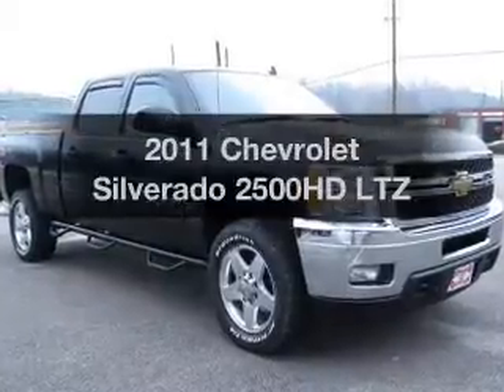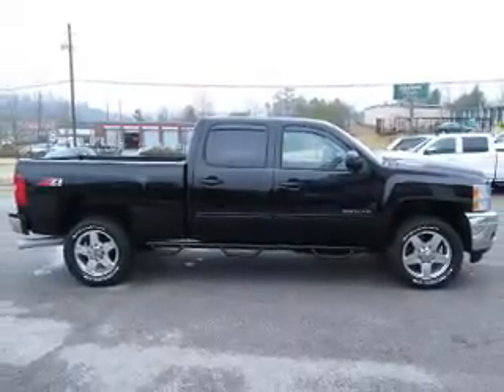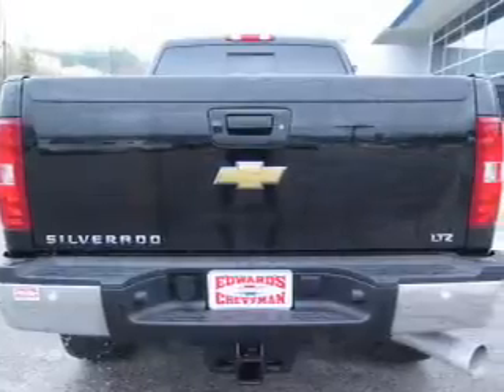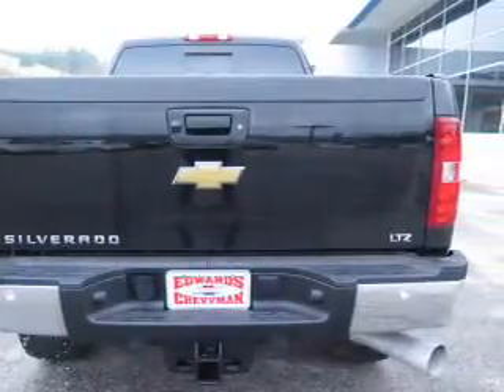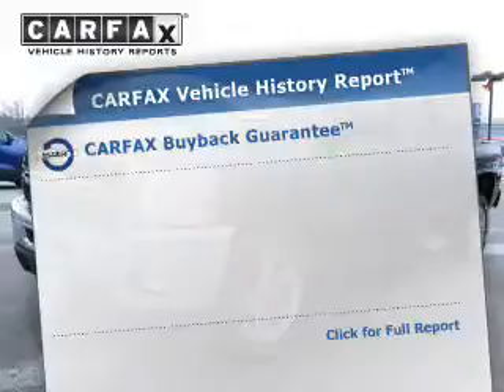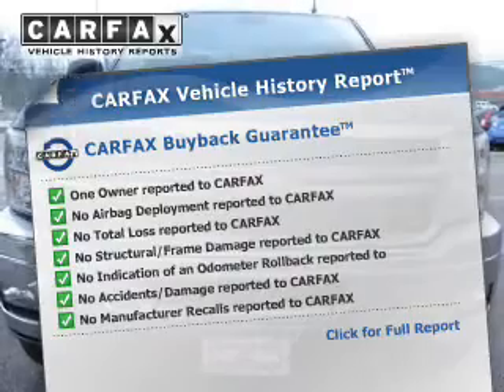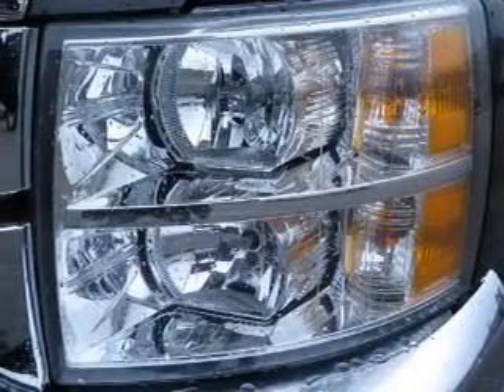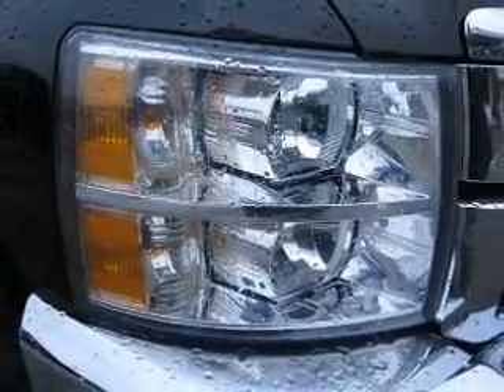2011 Chevrolet Silverado 2500HD - Birmingham AL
Year: 2011
Make: Chevrolet
Model: Silverado 2500HD
Trim: LTZ
Engine: 6.6 L, 8 cylinder
Transmission:
Color: Black
Mileage: 94968
Address:
5499 Highway 280 East